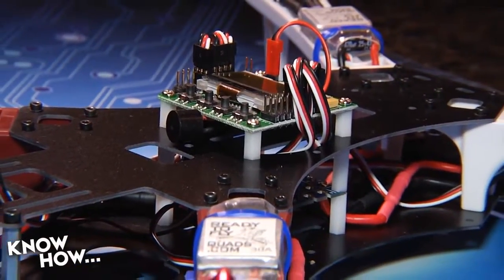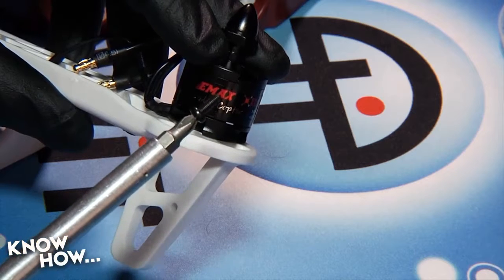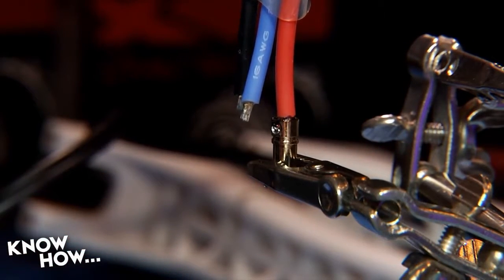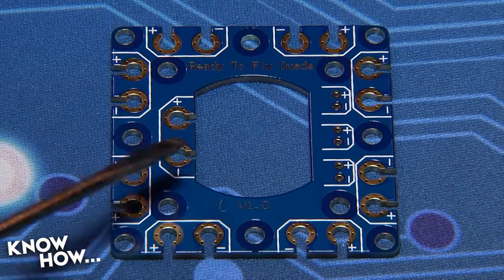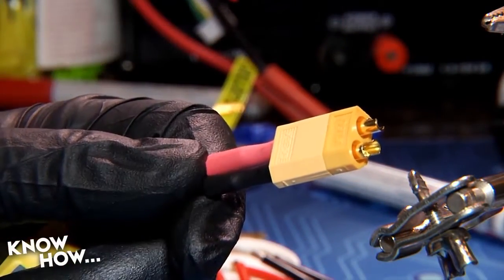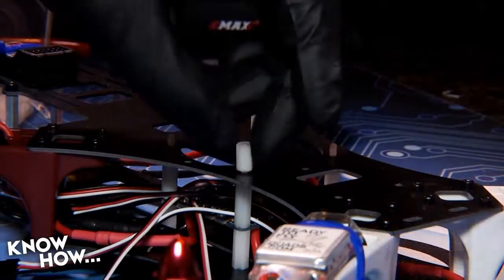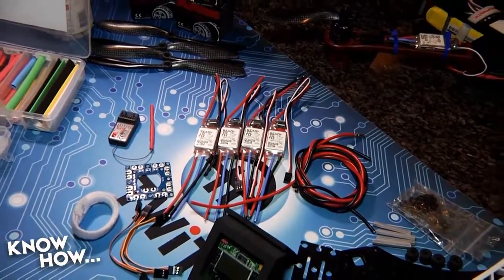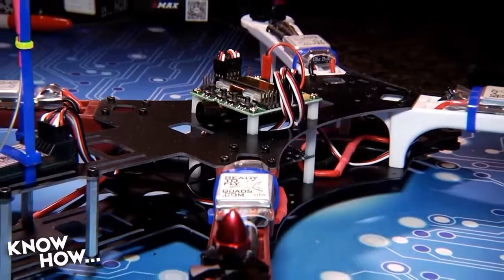2018 Alien-X Drone Build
Fr. Robert shows how to put together your Alien-X quadcopter.